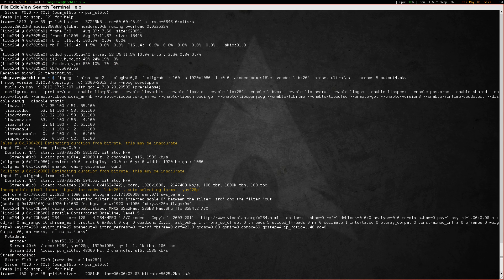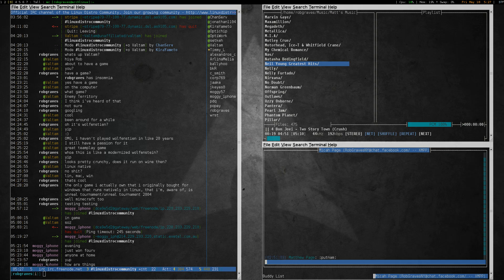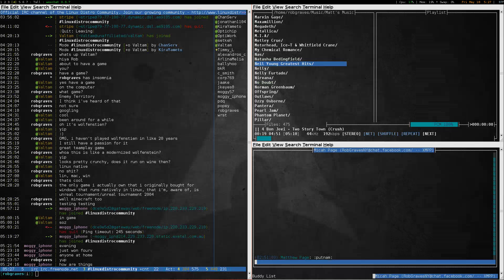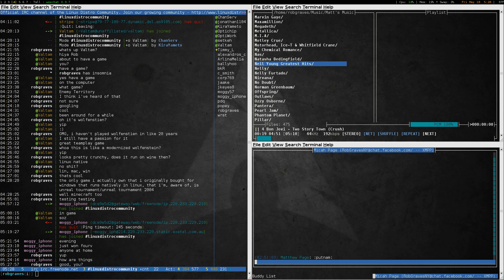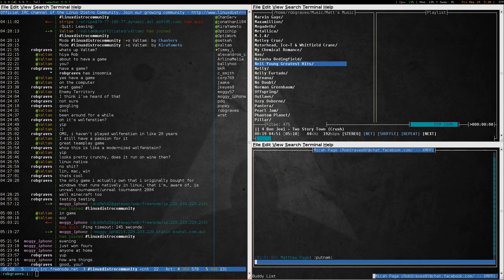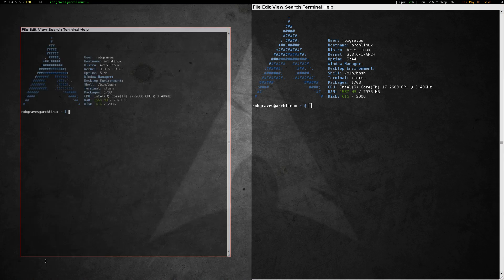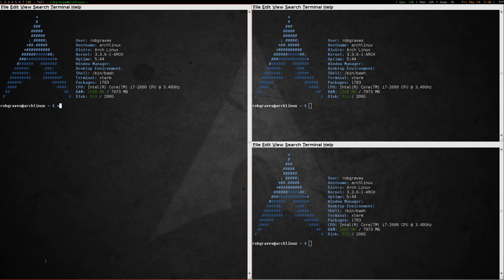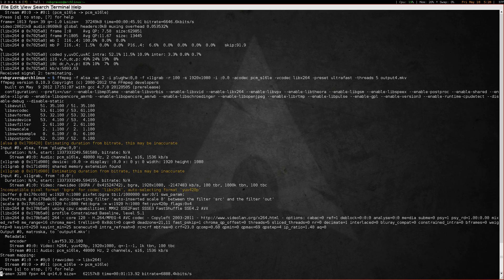First Screencast WITH SOUND!!!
okay, not too impressive, I'm just testing the ffmpeg code i stole from Spatry and modified to my hardware...and it works...wooohoo!!!  I don't have a camera yet, but i might do that too whenever i get around to it, point is you can see my desktop and hear me (hopefully you can hear me)  I'm running arch linux 64 bit on my desktop, and in this video I'm using xnomad, after roughly only a day of using it...still learning.

the command i used (stole from Spatry and molested to my own purposes)was:
ffmpeg -f alsa -ac 2 -i plughw:0,0 -f x11grab -r 100 -s 1920x1080 -i :0.0 -acodec pcm_s16le -vcodec libx264 -preset ultrafast -threads 5 output.mkv